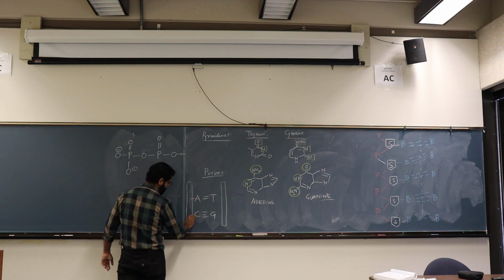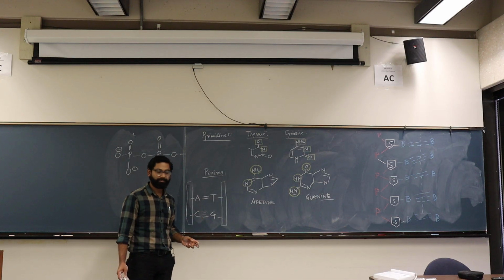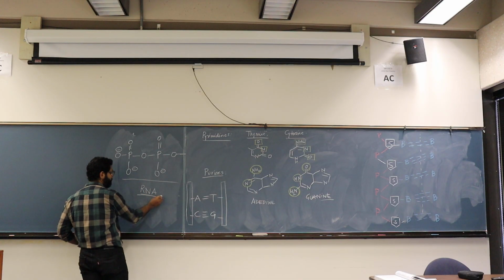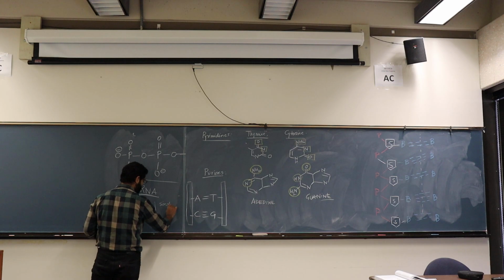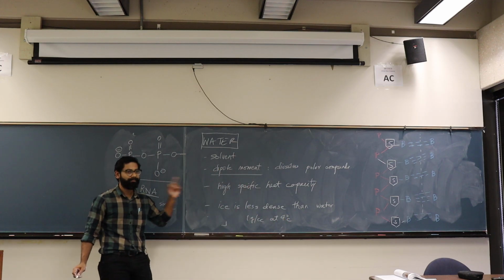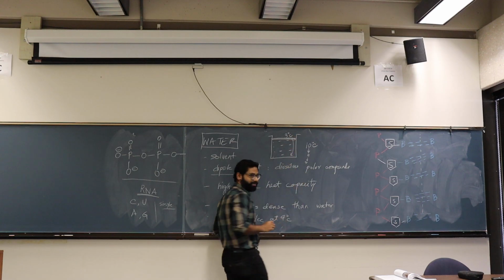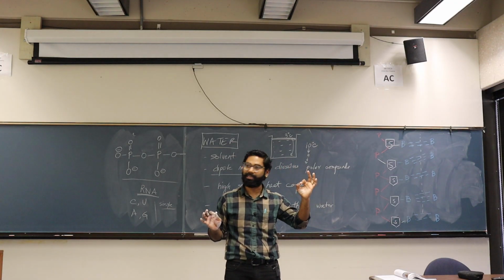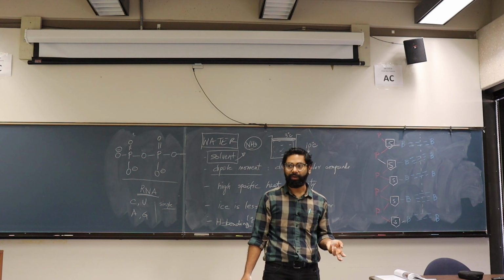Astrobiology Lecture 5(k): MOLECULAR STRUCTURE OF LIFE Part 11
A continuation to the previous video lecture.
Contains:
i. Code of DNA
ii. Difference between DNA and RNA
iii. Conclusion on Biomolecules: Solvent of biomolecule reactions to sustain life.
iv. Unique properties of water and sustenance of life
v. Possible substitutes to life sustaining solvent and efficiency comparision.